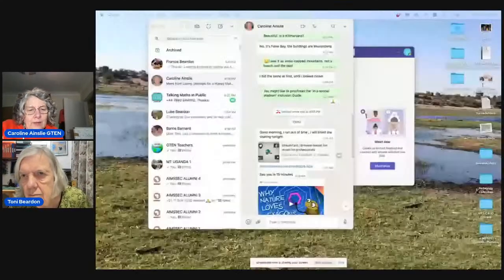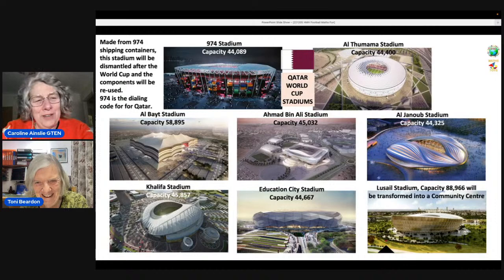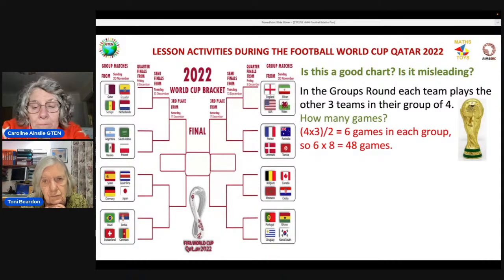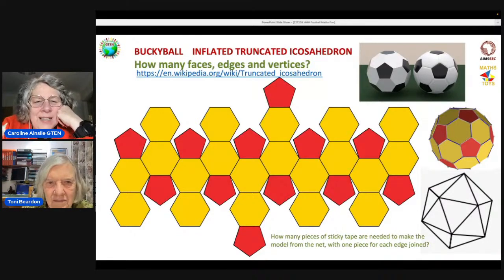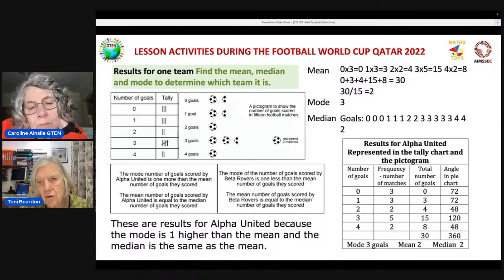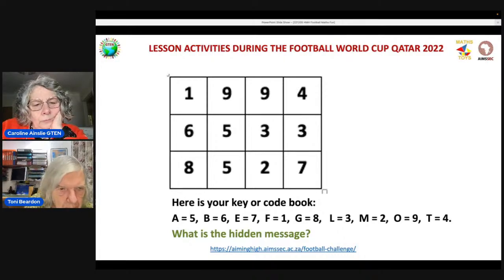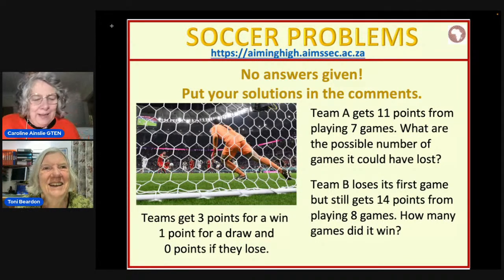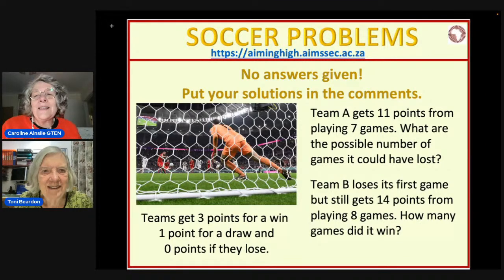Happy Maths Hour Football Challenge. World Cup Maths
There is loads of maths in football, apart from the statistics of the matches themselves, there is maths in the size & shape of the stadium, the size of the crowds, hoe the crowds enter and leave the stadium, the shape of the ball the playing of the game itself and so much more.

There are lots of activities for you covering home learning and inclusion on the AIMSSEC Aiming High website and I offer online 1 to 1 tutoring as well as online shows.

PLAY FOR FUN THINK AND WIN PLAY TO LEARN

You can find many other games and activities OR use the App